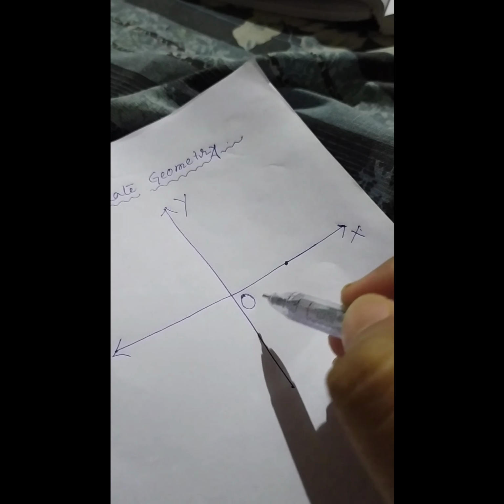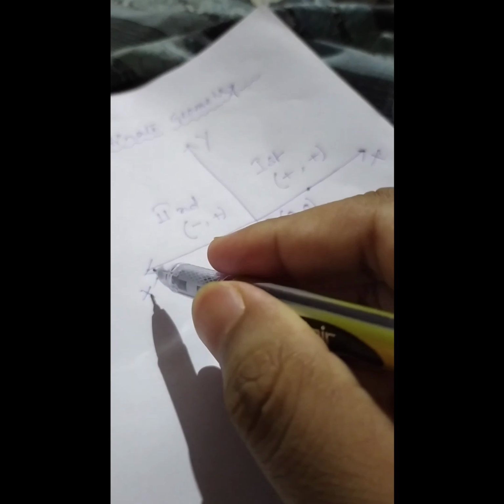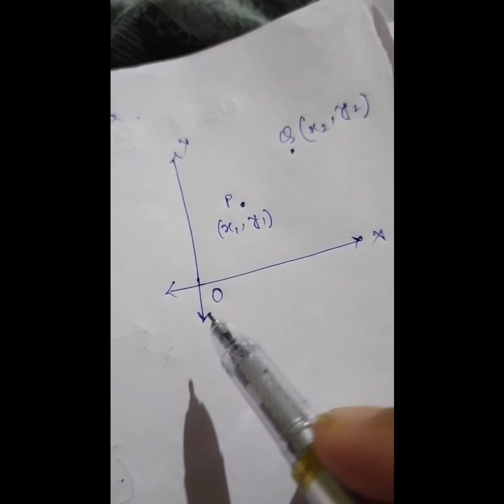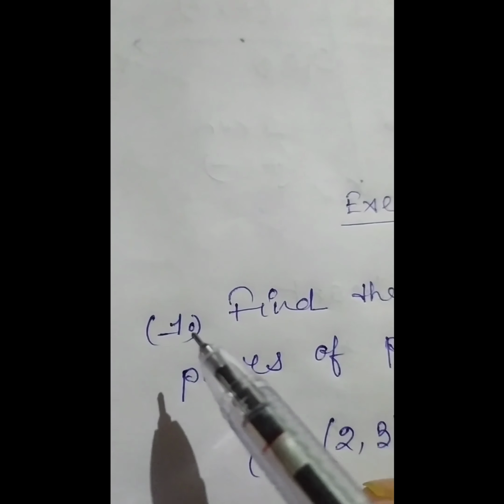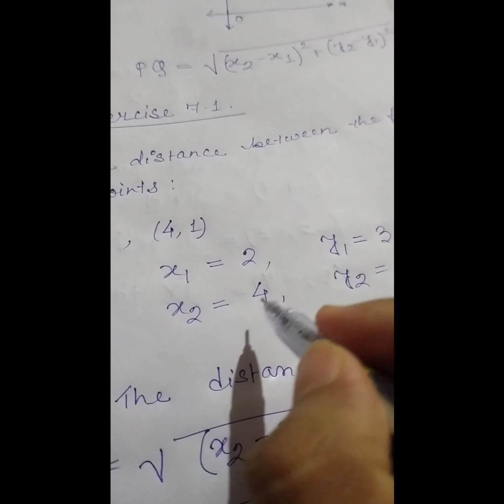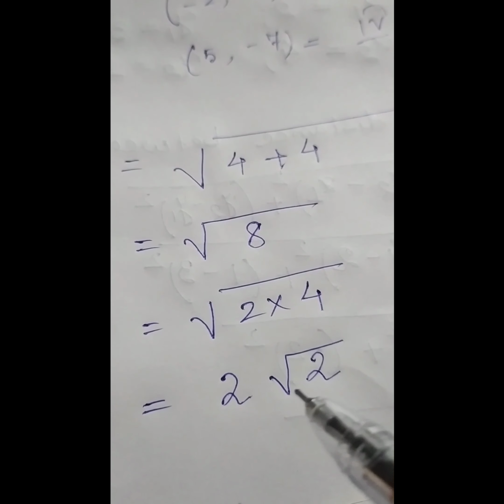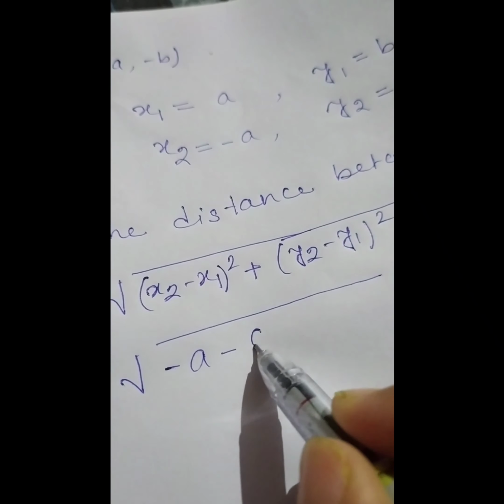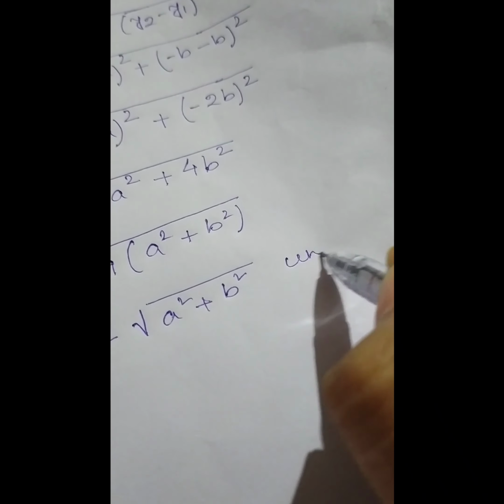Coordinate geometry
mathematics for class x
        Basic concept